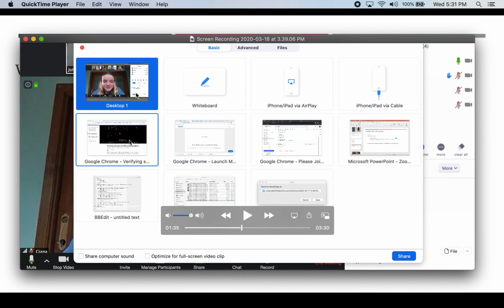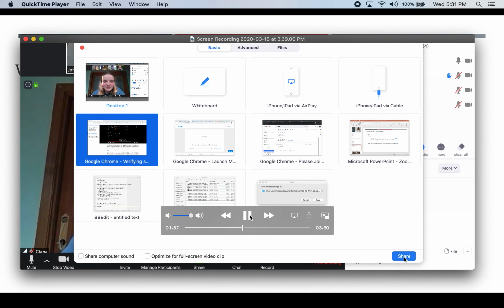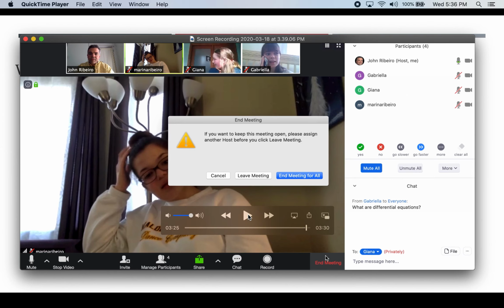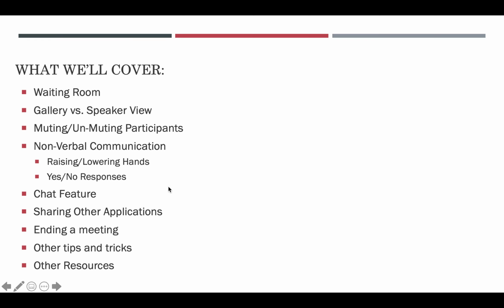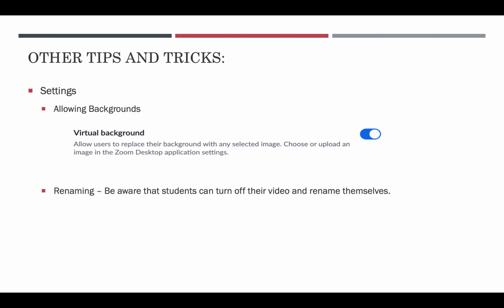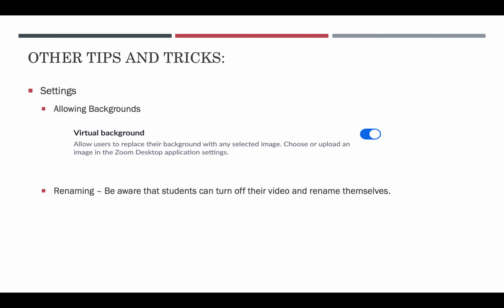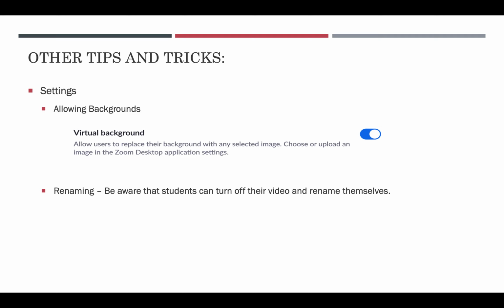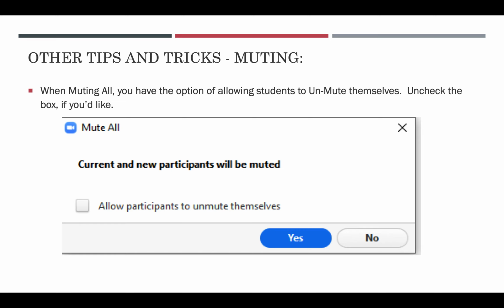Running A Class With Zoom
So, you now know how to launch a Zoom session. But do you know how to manage your class? Learn tips & tricks from John Ribeiro of the Catholic Schools Office that will keep you more than one step ahead of your students.